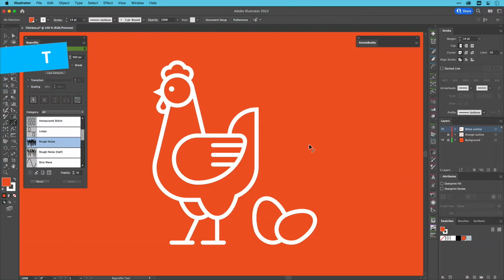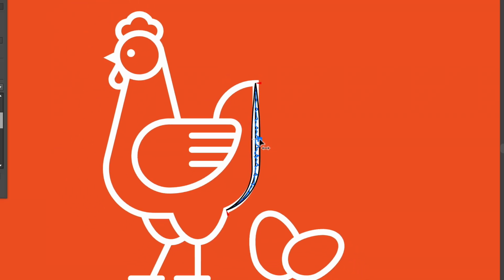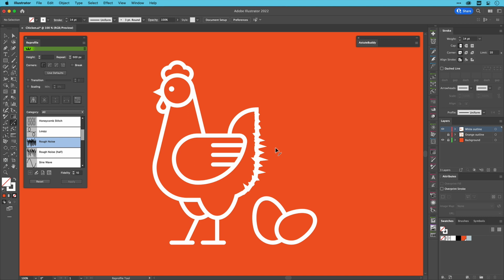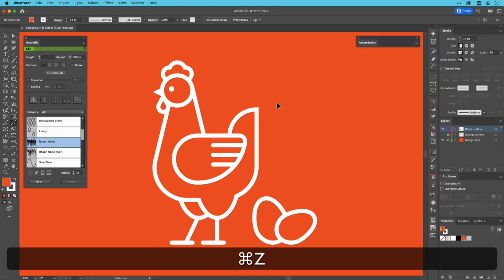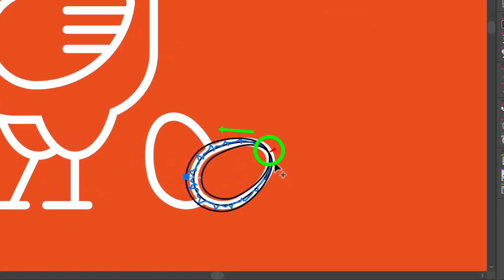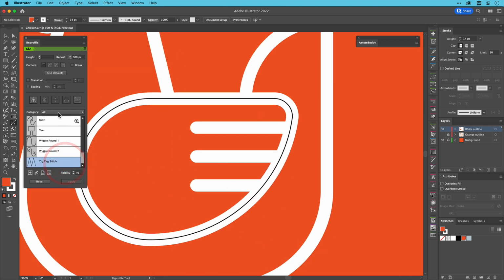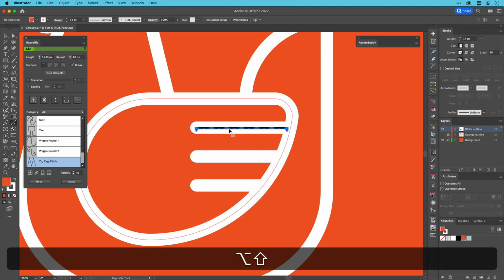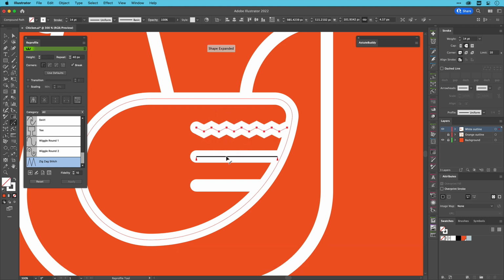Understanding Reprofile Modes - Reform Plugin for Adobe Illustrator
The Reprofile Tool is part of the Reform Plugin which is a professional plugin for Adobe Illustrator that takes the pain out of reshaping vector paths.

This tutorial video covers:

* Understand the different offset modes available in Reprofile
* Learn keypress shortcuts for modes
* Continue to edit modes

To learn how to use Reprofile, continue to watch the tutorials playlist, including special workflow videos created by industry professionals: